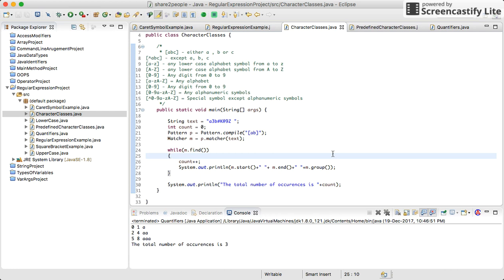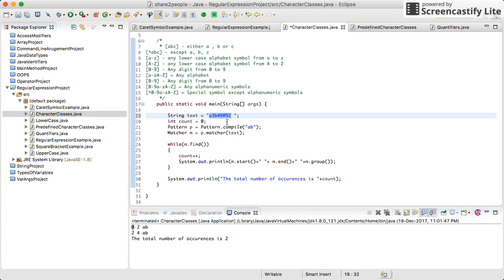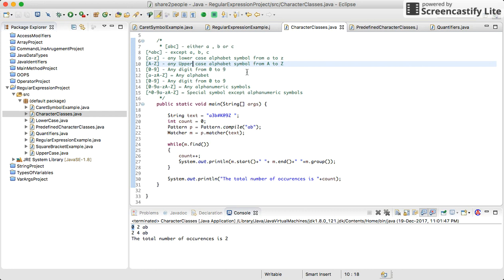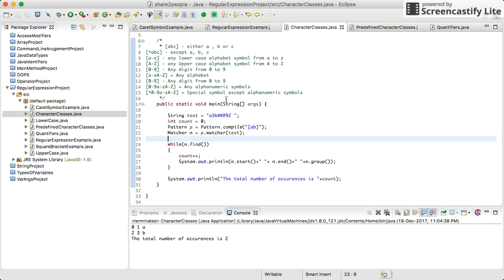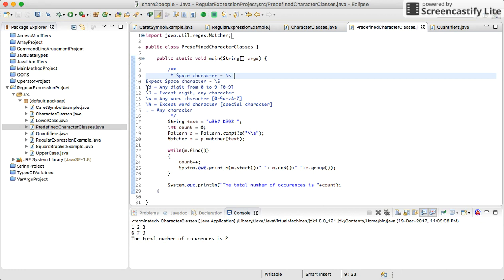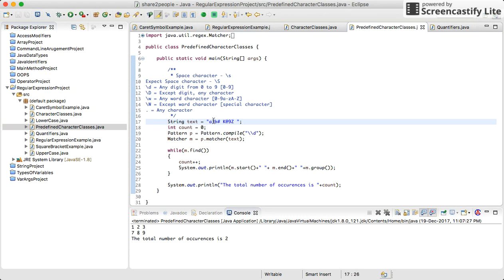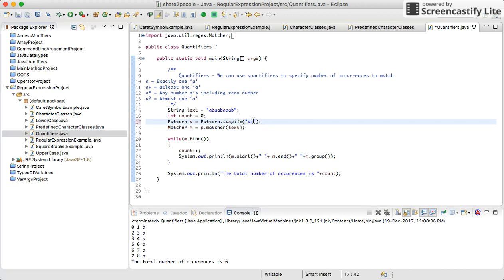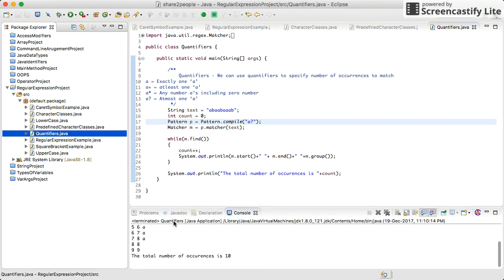RegularExpression - Part 2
Regular Expression -

Character Classes
[abc] - either a , b or c
[^abc] - except a, b, c